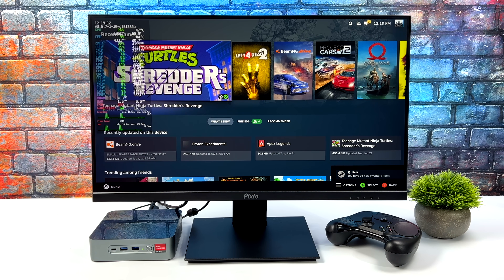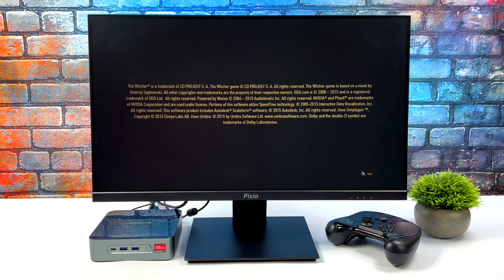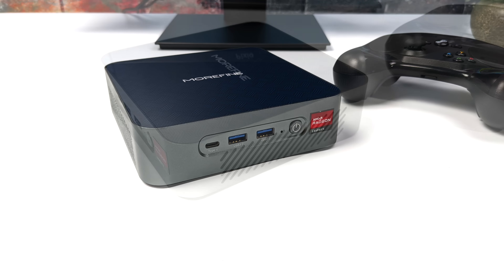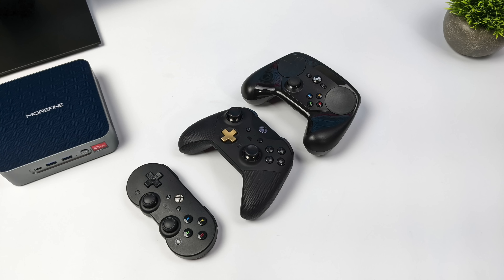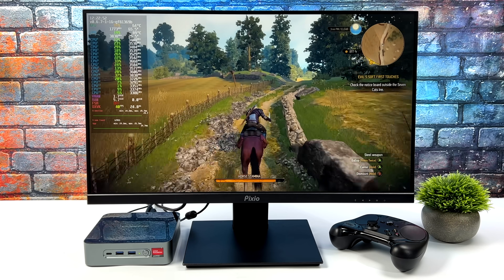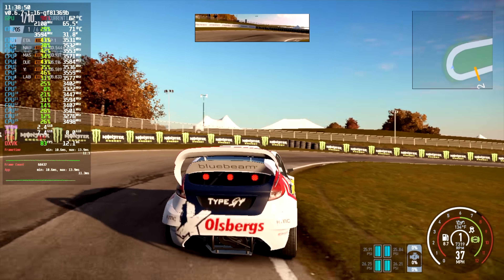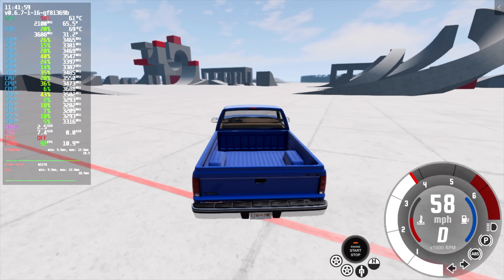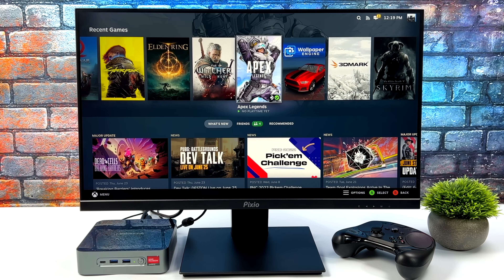Steam Machines Are Back! Sort Of, The Smallest Ryzen 9 powered Steam OS 3.0 Machine!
Steam Machines Are Back! well, kind of with a bit of work you can turn an AMD Ryzen powered mini PC into an awesome Steam OS 3.0 small form factor steam machine, The same OS that the STeam deck is running. In this video, we take a look at a powerful Ryzen 9 5900HX mini PC with HoloISO installed. STeam OS 3.X gives you a very console-like experience and is perfect for couch gaming!

00:00-Intro
00:15-Overview
02:12-Mini PC Used And Specs
03:53-Steam OS Linux Gaming Testing
07:17-Final Thoughts

ETAPRIME
12520 Capital Blvd Ste 401 Number 108